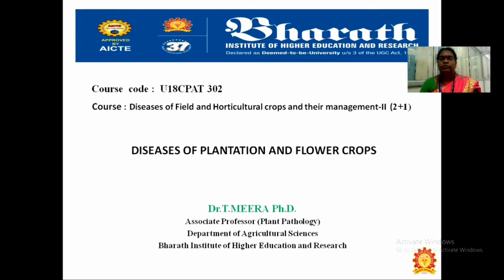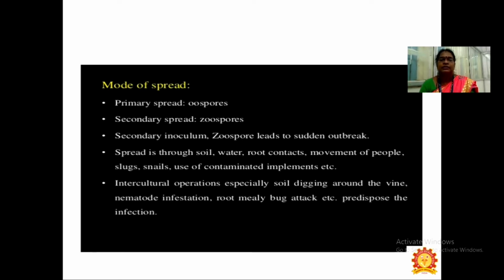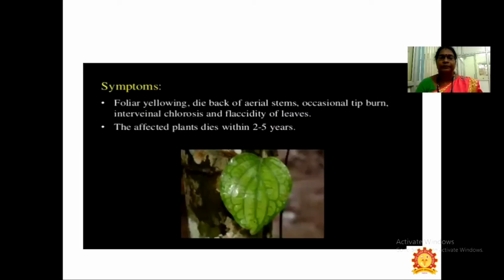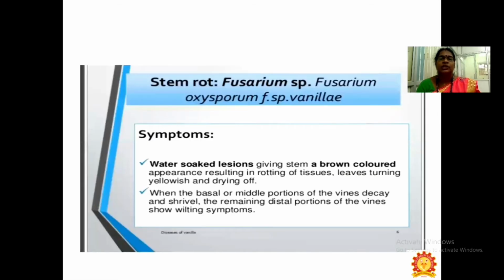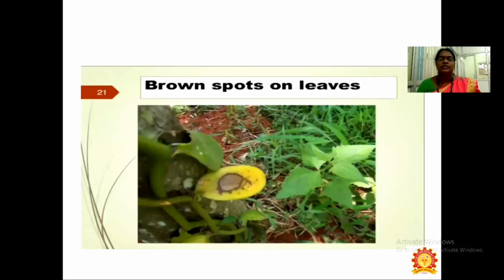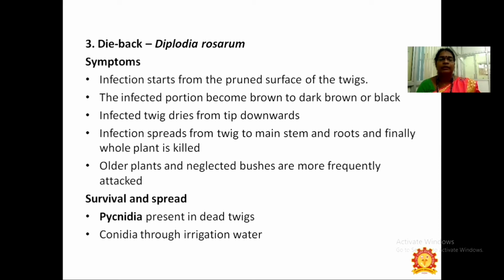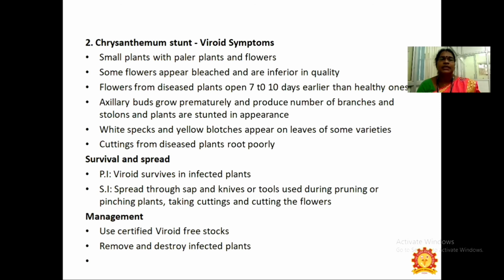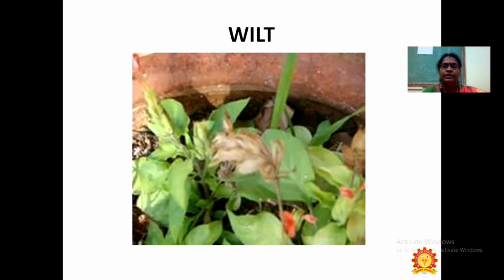U18CPAT302- V4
Diseases of Field & Horticultural Crops & their Management- II, Dr.T.Meera, Associate Professor/Agri, BIHER